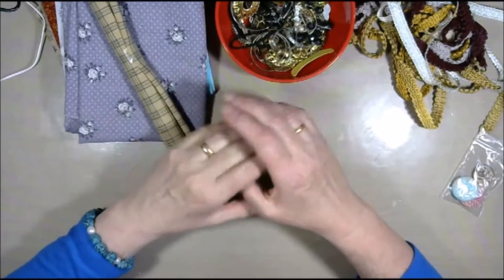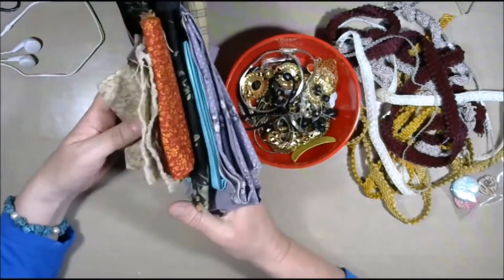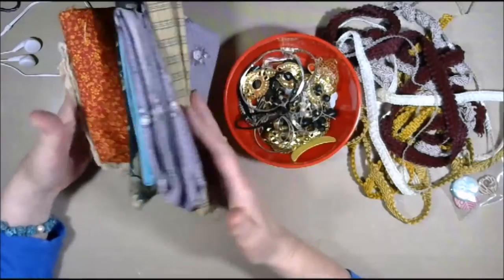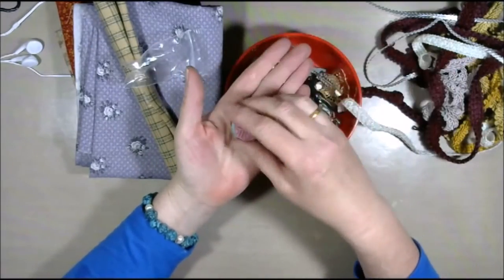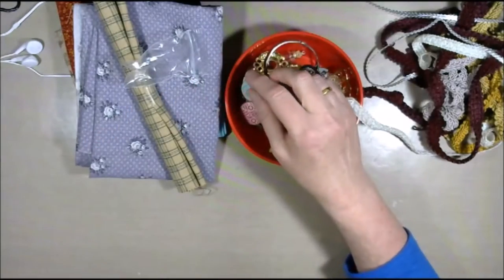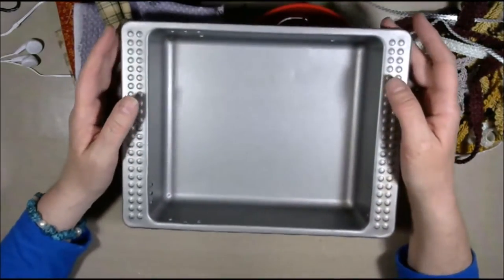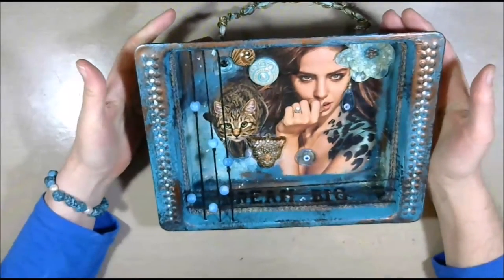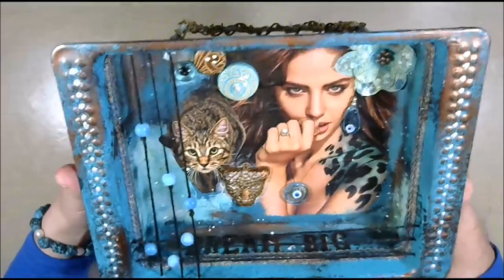Mixed Media Shadow Box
(96) As part of our challenge to alter a kitchen item, I transformed an old baking dish into a shadow box. (correction: process starts at 2.00)